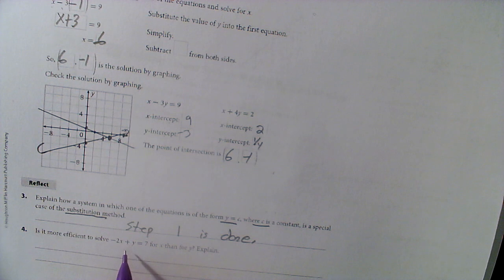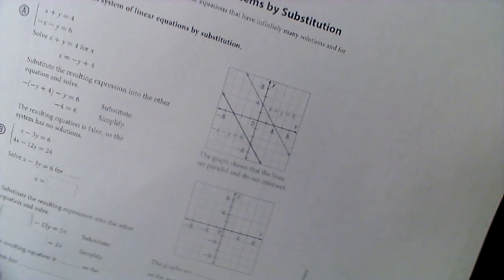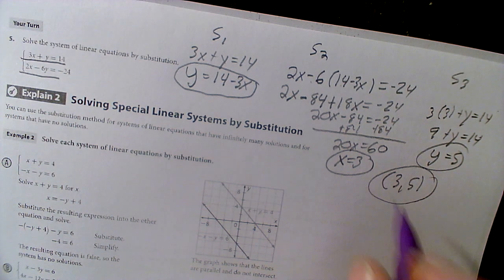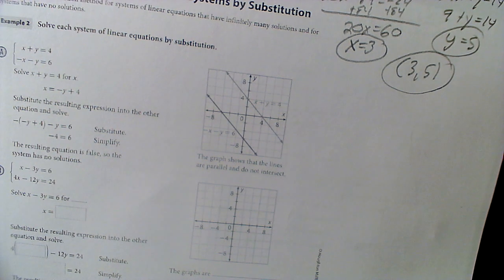Alg1 11 2 page 2 and 3